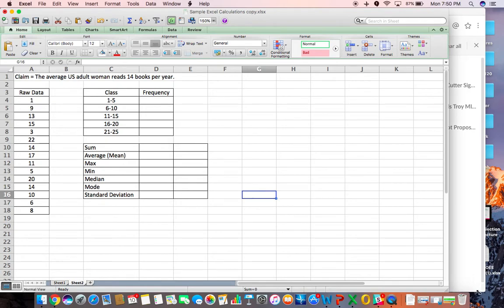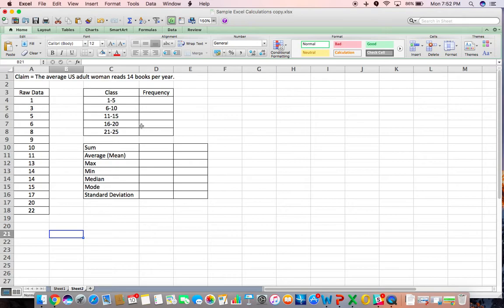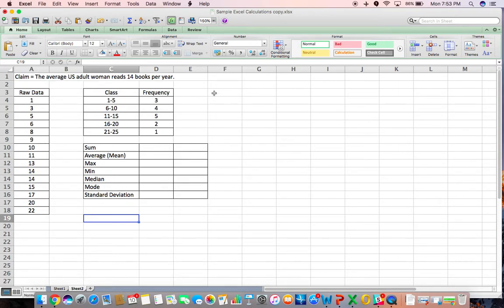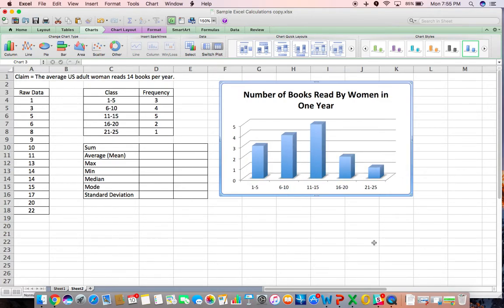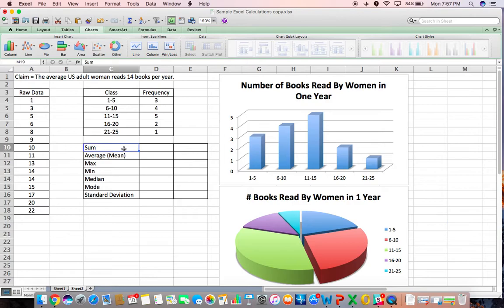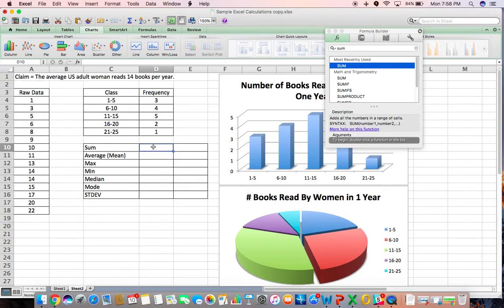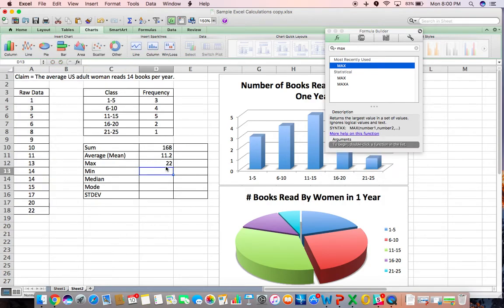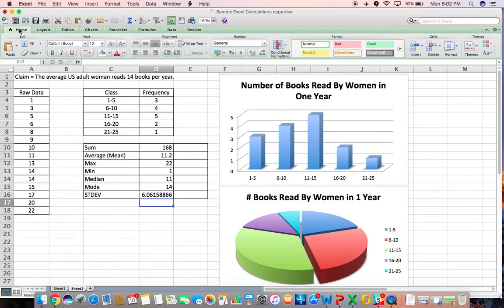Sample Excel Calculations Video